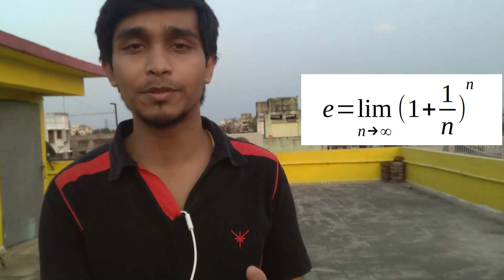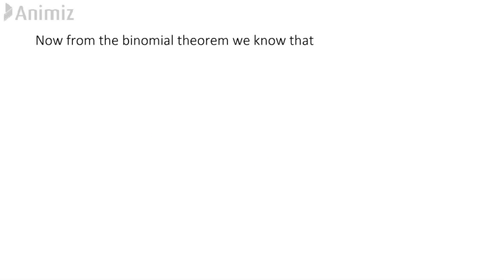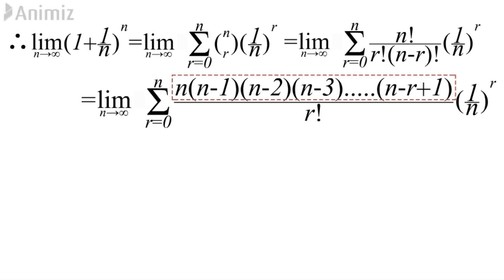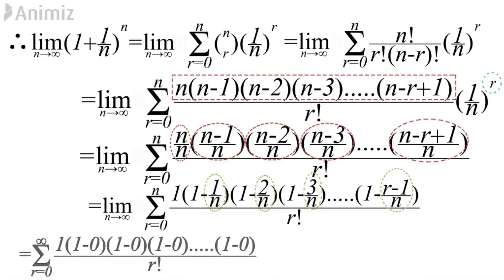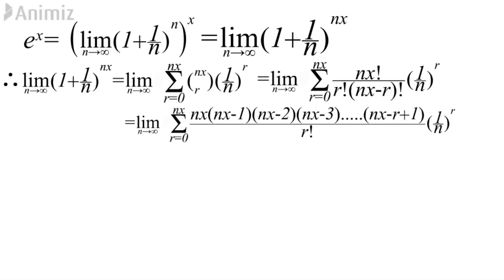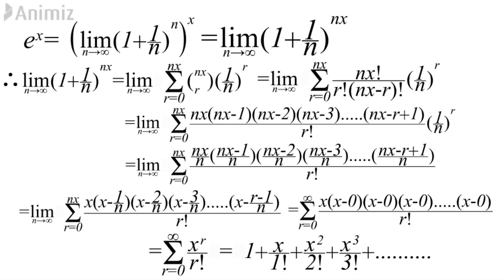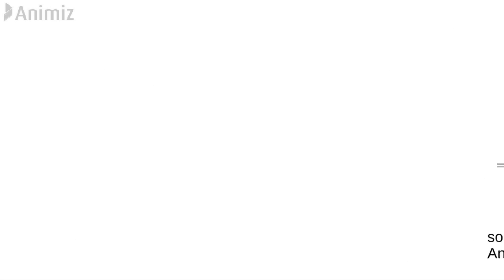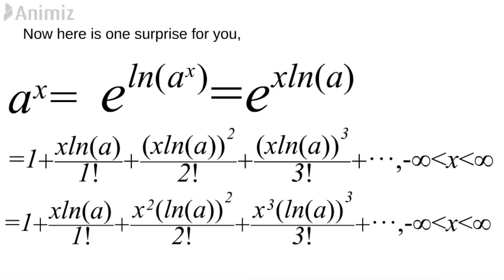Power series for e^x || full derivation(without Taylor series and Maclaurin series)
This is the full derivation of the infinite polynomial or power series form of e^x without using the Taylor series and Maclaurin series. I used the binomial expansion and extended binomial expansion theorem for this proof. Enjoy the video.